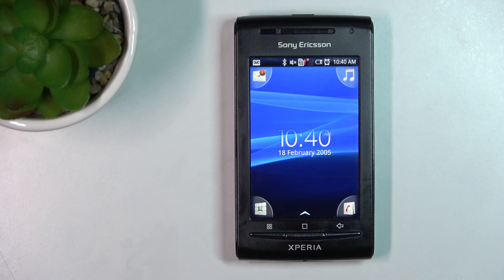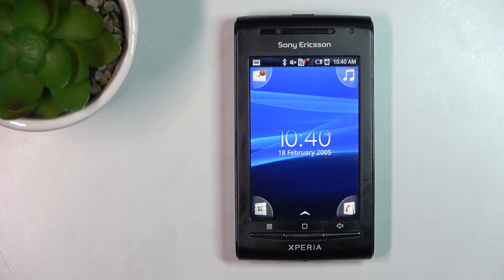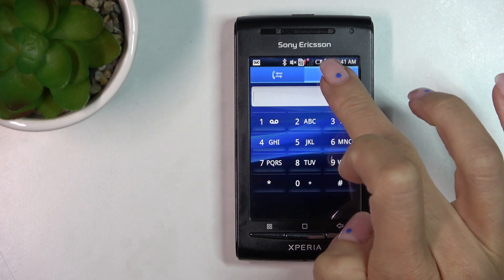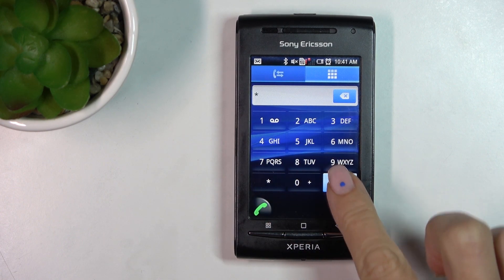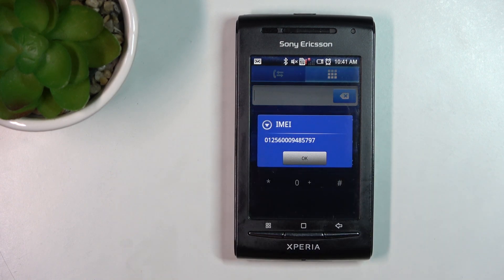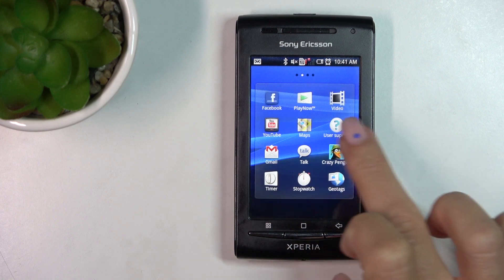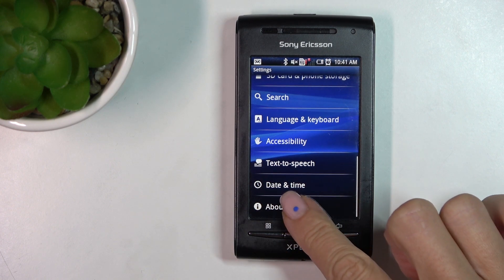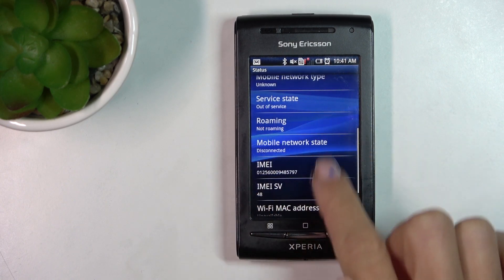How to Change IMEI Number on Sony Ericsson Xperia X8?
Discover how to modify the IMEI number on your Sony Ericsson Xperia X8 by following this step-by-step tutorial. While changing IMEI numbers can have legal implications and should be done responsibly, this video will provide you with insights into the process.

How to Alter IMEI Number on Sony Ericsson Xperia X8?
How to Replace IMEI Code on Sony Ericsson Xperia X8?
How to Edit IMEI Number on Sony Ericsson Xperia X8?